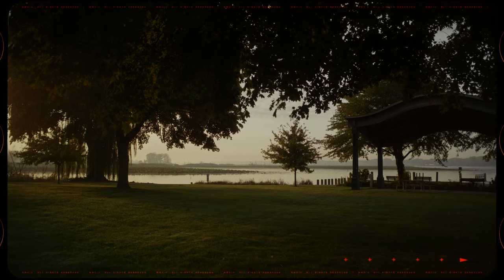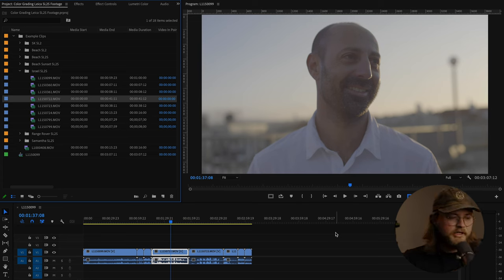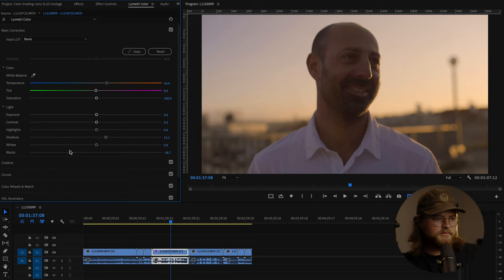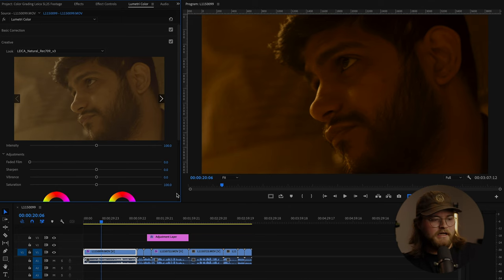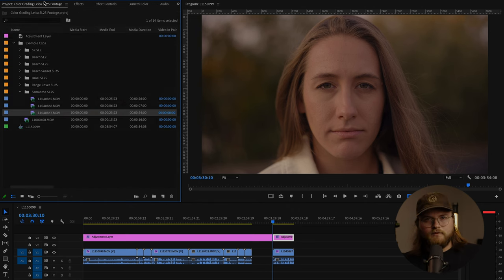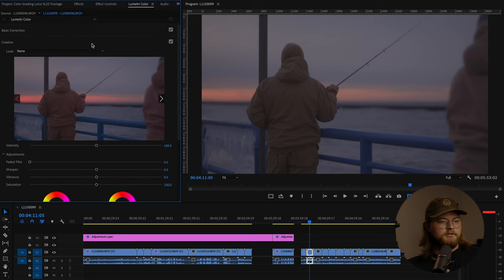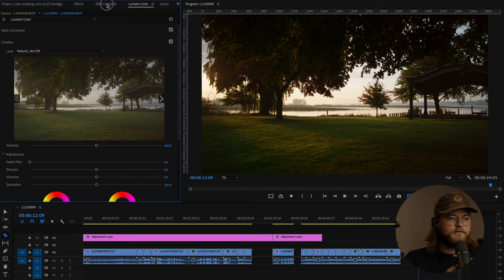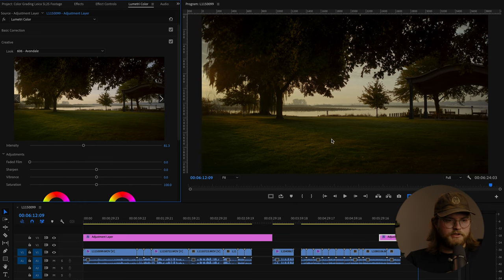How to Color Grade Leica SL2-S Footage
Convert L-log footage from rec. 2020 to rec. 709 to get the best colors out of your Leica SL2 or SL2-S on Premiere Pro.

Sigma 105 Macro

Wide Conversion Lens
Black Pro Mist Filter
Black Anchors
Shutter Button

FILMING
Aputure 120d
Aputure Lightdome
Nanlight Pavotube